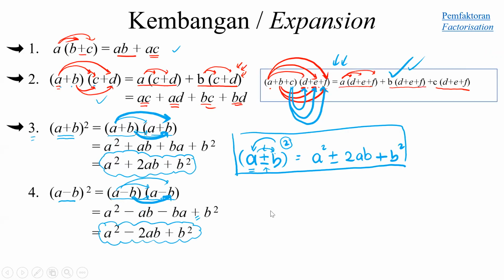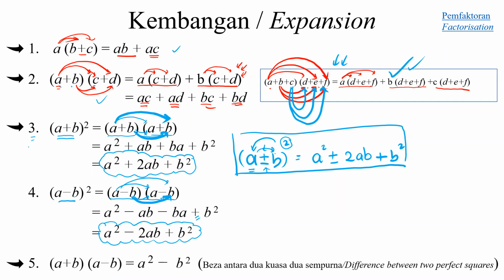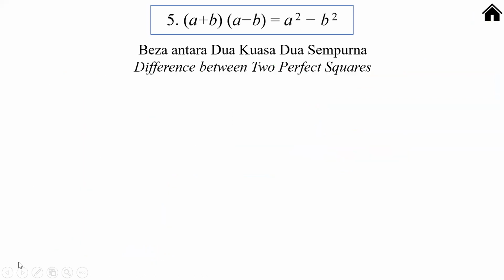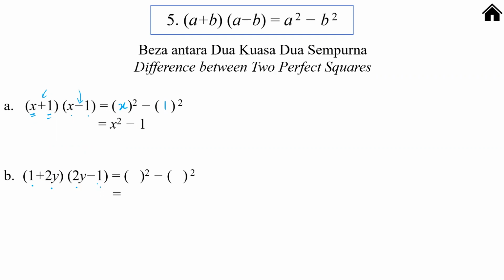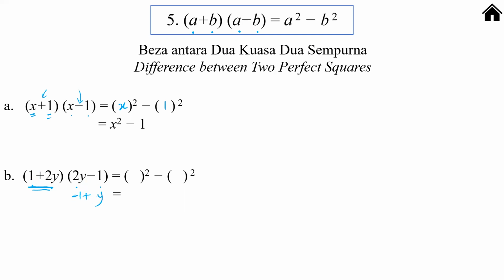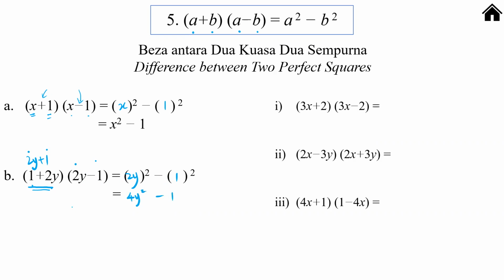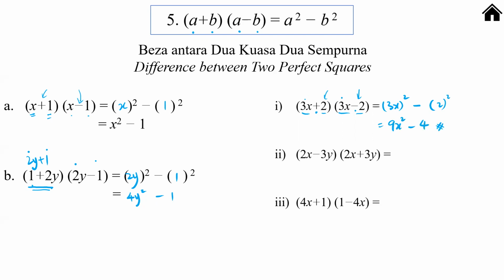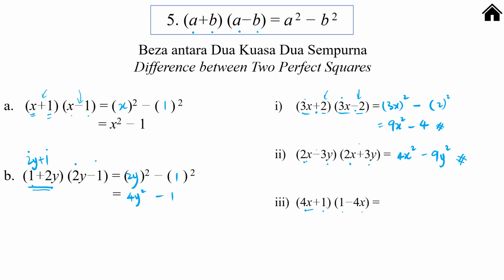F2 C2 Expansion (part 4)